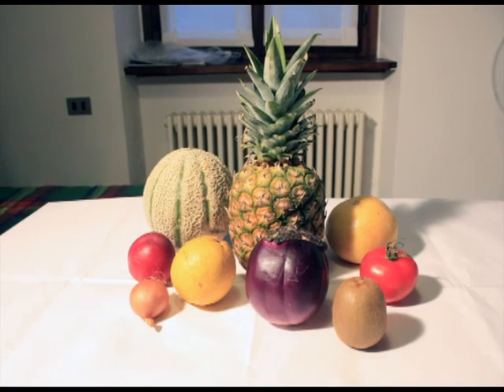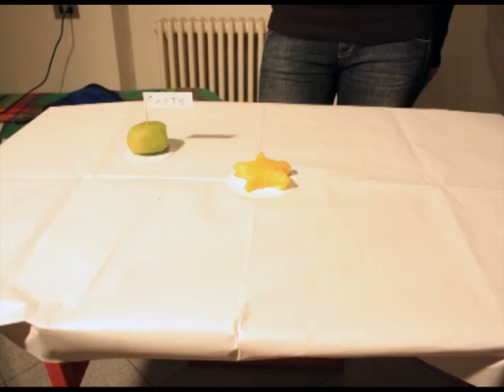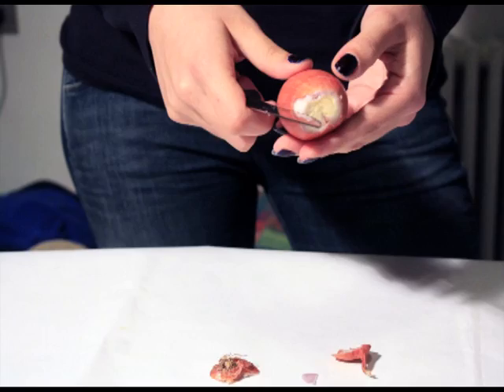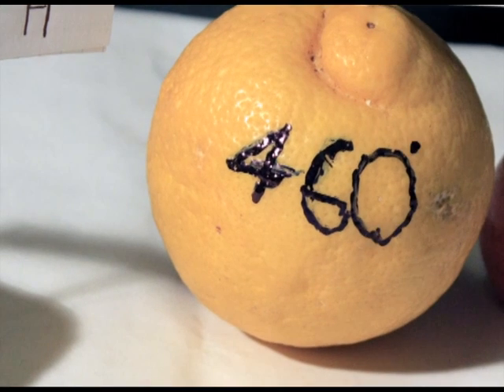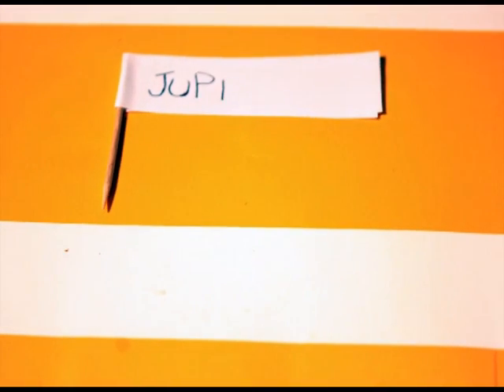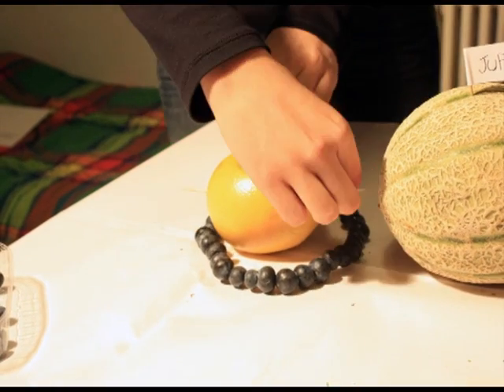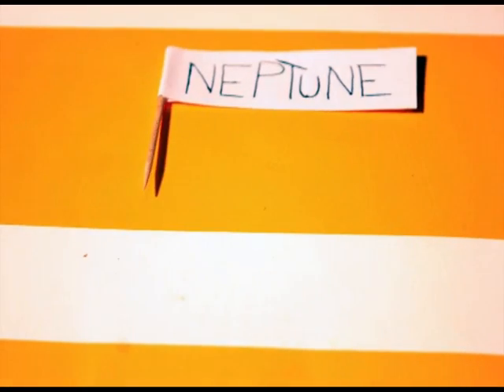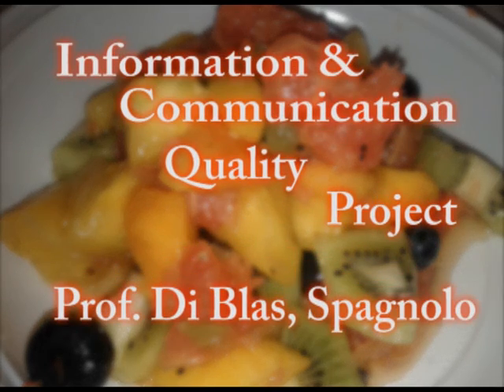What is the Solar System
Another video done in stop motions, this project is done by Antonella and Riccardo.
Do you know  the solar system, don't you?
Do you know all details about Solar System?

Watch this fantastic video in Stop Motion, you will discover amazing  and funny things.
Let's create a funny solar system with fruit

Ingridients:
Sun = ananas
Mercury = cipollina (small onion)
Venus = lemon
Earth = kiwi
Mars  = tomato
Jupiter = melon
Saturn = grapefruit
Uranus = eggplant (possible circular )
Neptune = peach

What will be about the end of solar system. a great salad fruit :)
It is a project for primary school.
Comments and criticisms are welcome :)

Ecco un altro video fatto in StopMotion, un altro modo alternativo per usare la frutta :)
Questa volta creiamo il SISTEMA SOLARE.

Conosci tutto sul sistema solare ?
Conosci tutti i dettagli ?

Guarda questo fantastico potrai creare un divertentissimo e fantastico video scoprendo anche divertenti notizie sul Sistema Solare

Cosa ti occorre: - Ingredienti:
Sole = Ananas
Mercurio = Cipollina
Venere = limone
Terra = kiwi
Marte = pomodoro
Giove = melone
Saturno = pompelmo
Uranio = melanzana tonda  (piccola)
Nettuno = pesca

Sai qual'e la fine del sistema solare ?? UNA BELLA MACEDONIA.

Progetto realizzato per ragazzi di scuola elementare

Commenti e critiche sono ben accette